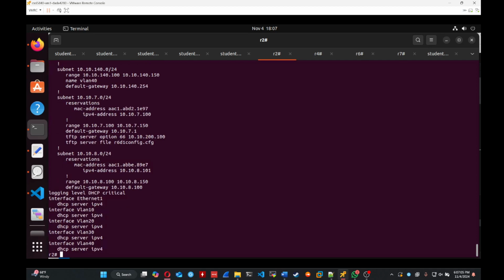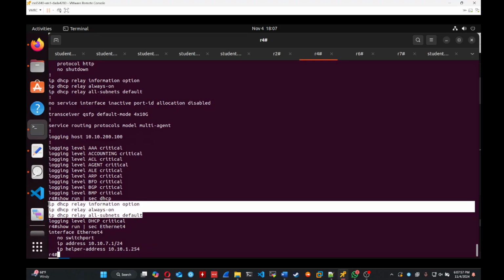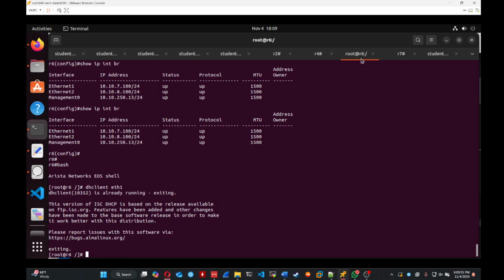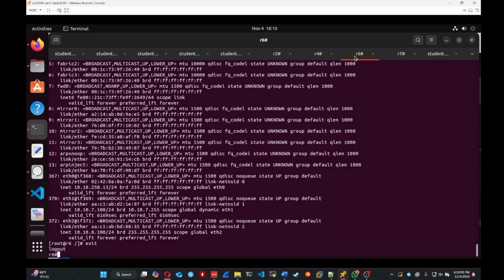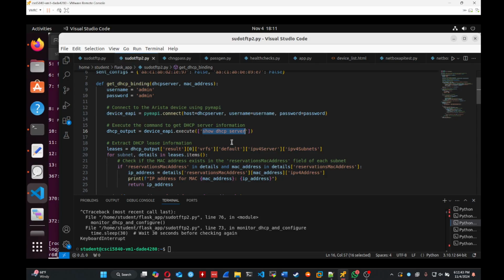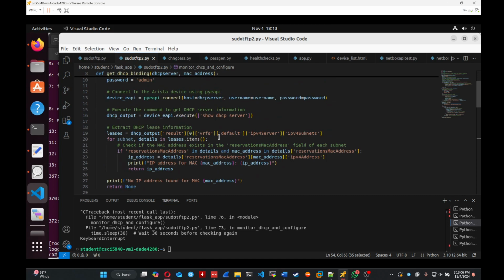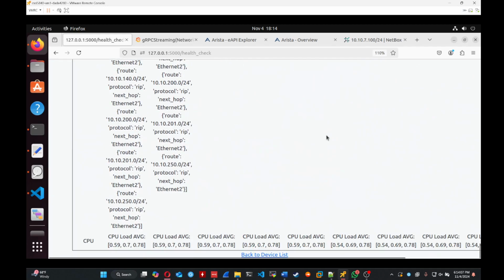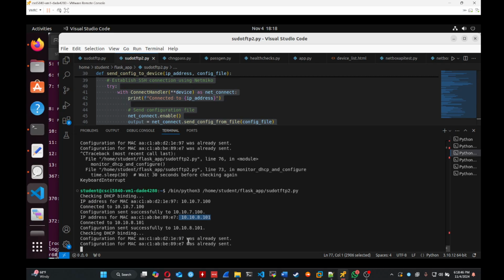ZTP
This video shows how I accomplished ztp for my lab environment. I had issues getting tftp to work between my NMAS and Arista devices (within containerlabs). I opted to code a sudo tftp server using python, which checks R2's dhcp leases using eAPI. The script will parse the eAPI response and look for specific mac addresses (of the new devices) and return the IP address. Once the IP address is found it will send the configuration file to the new device.